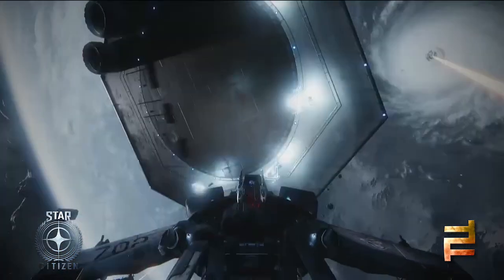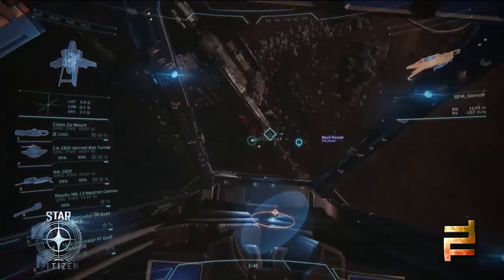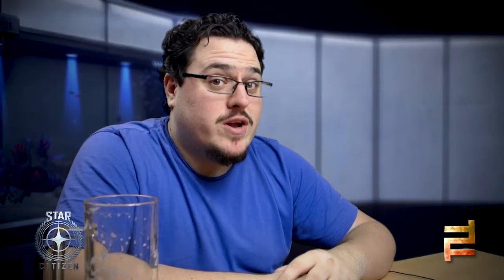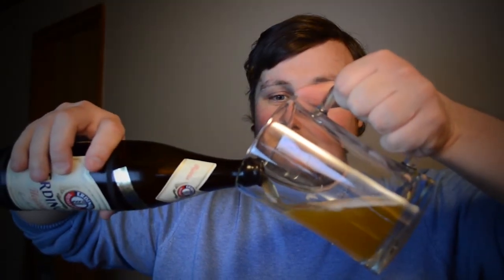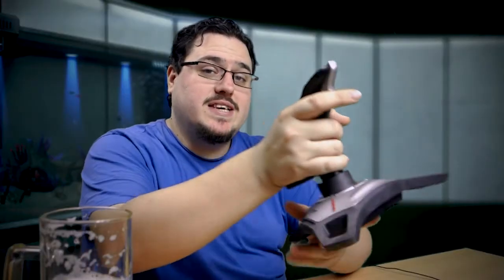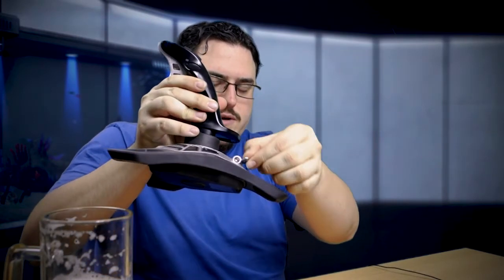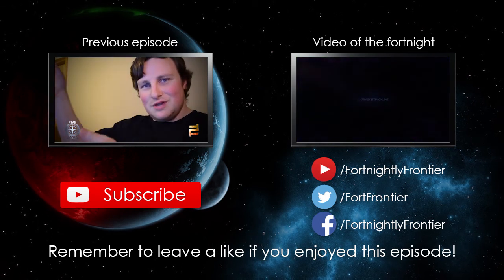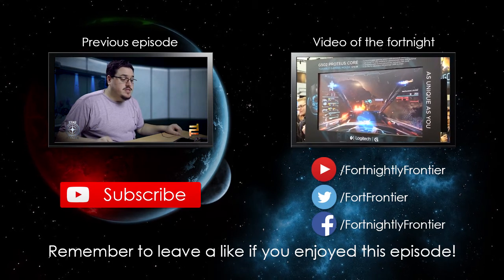Fortnightly Frontier - Episode 7 - Dog Fighting Module Special [Star Citizen podcast]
Fortnightly Frontier, a small bloggy podcasty type thing where you can get news and analysis of all things Star Citizen!